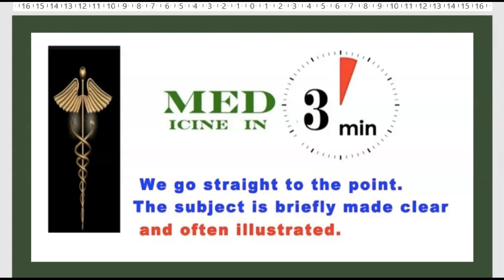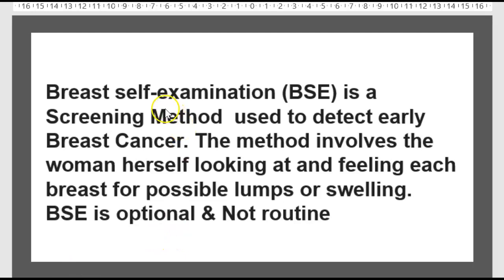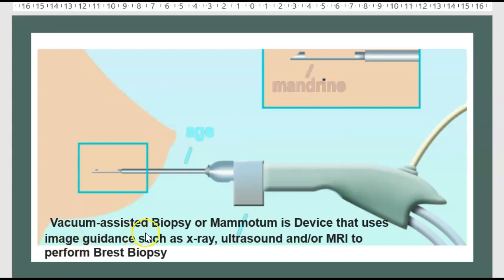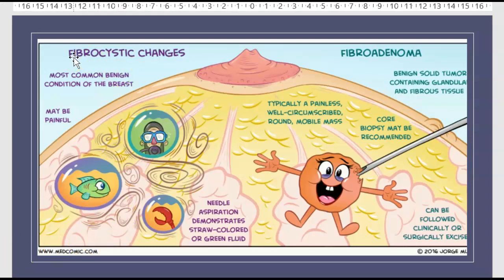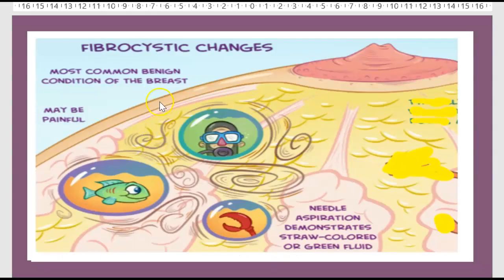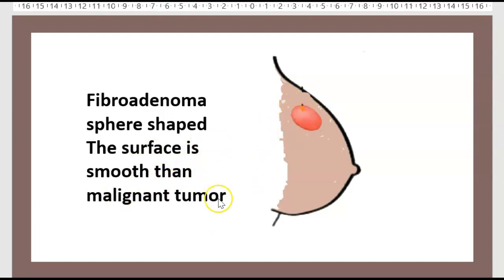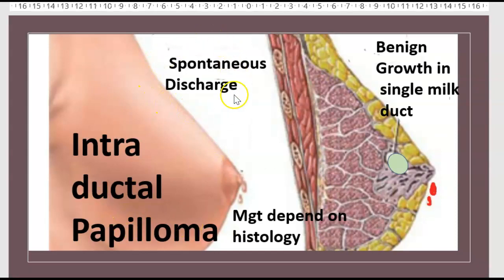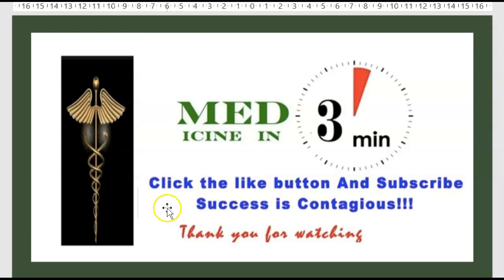2-Minute: Benign breast tumor: Papilloma, Fibroadenoma, Lump, Biopsy, Excision, Cyst,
3 Minutes Benign breast tumor Papilloma Fibroadenoma Lump Biopsy Excision Cyst  USMLE NCLEX
Signs of breast cancer include:
Breast swelling
A change in shape of the breasts,
Skin padding,
Rejection of milk,
Bleeding from the nipple,
Newly inverted nipple.
Erythematous scaly skin lesions.
In case of remote propagation:
Bone pain
Swollen lymph nodes: Lymphadenopathy
Shortness of breath, yellow skin in case of icter.
Risk factors
Obesity,
Lack of physical exercise,
Alcohol
Hormone replacement therapy during menopause, Ionizing radiation,
 Early age at first period,
Having children later in life
Increase in frequency with age
Family history of breast cancer.
Five to ten percent are genetic in origin.
BRCA gene mutations are predisposing
Development of tumors from cells lining the milk ducts: These are ductal carcinomas
Or from the lobules, these are lobular carcinomas.
 Subtypes can be:
Ductal carcinoma in situ which develops from pre-invasive lesions.
The diagnosis is confirmed by a biopsy of breast tissue.
Other tests to determine if the cancer has spread far away.
Instrumental screening of tumors tends to catch the lesion at its beginning before it spreads.
The size of the tumor is a determining factor that can establish the prognosis.
Recent studies have criticized mammography screening:
It would seem that it would be more detrimental due to the fact that we have a significant proportion of false positives.
Interest is significant among women aged 40 to 70,
Screening is recommended every two years for women aged 50 to 74.
In women at high risk, tamoxifen or raloxifene is used as a preventative measure.
In these same women at high risk resorting to surgical removal of both breasts.
Treatment for breast cancer includes:
1 Surgery, 2 Radiotherapy, 3 Chemotherapy, 4 Hormone therapy, 5 Targeted therapy. The types of surgery are:
1 Breast-conserving surgery 2 Mastectomy.
Breast reconstruction takes place during the intervention or different for a later date.
If the cancer has spread far away, treatment aims to improve the patient's comfort.
Five-year survival rates in England and the United States are between 80 and 90%.
In developing countries, these rates are lower.
 Breast cancer is the number one cancer in women, accounting for 25% of all cases.
It is more common in developed countries.
This cancer is 100 times more common in women than in men.
Classification
 A tumor is classified according to the tissue of its origin and the microscopic appearance of the tissue.
1 Ductal carcinoma 85% of cases, derives from the mucosa of the milk ducts.
2 Lobular carcinoma 10% of cases, derived from the glandular lobes.
3 Mixed ductal/lobular carcinoma.
Rare types include 1 Mucinous carcinoma 2 Tubular carcinoma
3 Medullary carcinoma 4 Papillary carcinoma
Carcinoma in situ is a “precancerous” tumor rather than a true cancer.